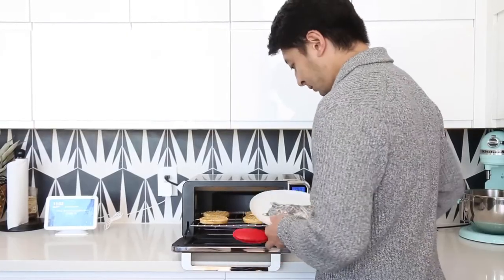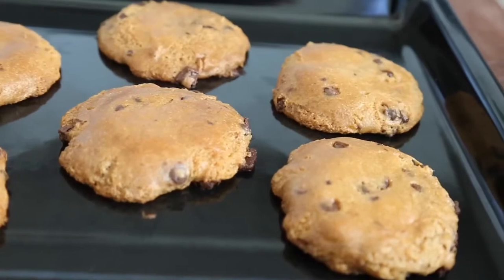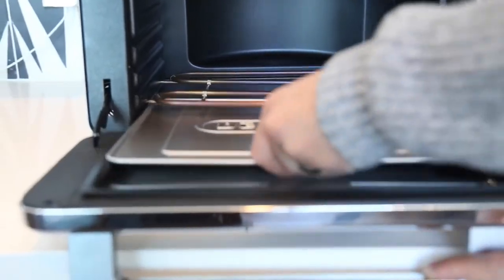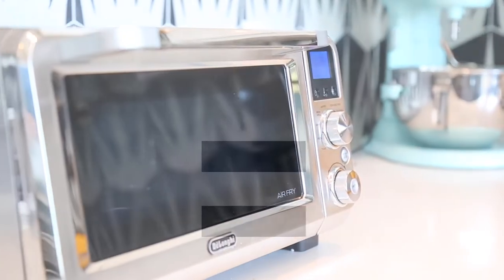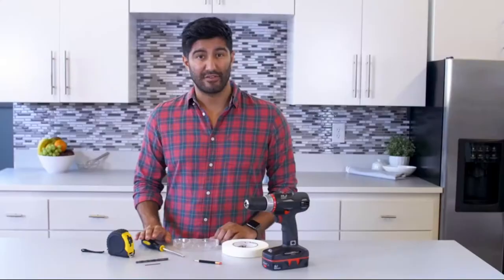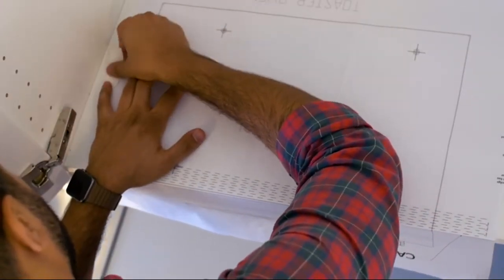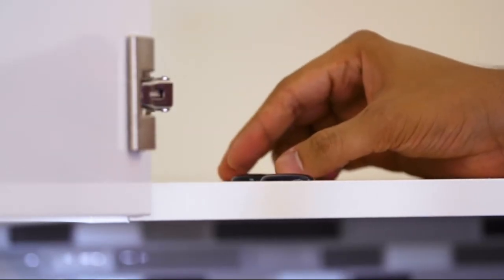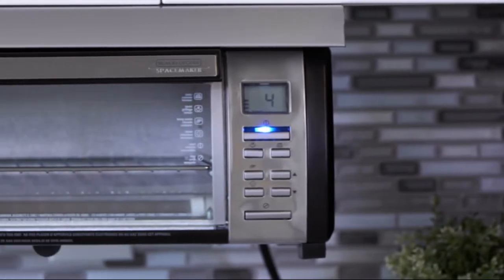✅ Best Under Cabinet Toaster Oven (Top 7 best in 2021)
Best Under Cabinet Toaster Oven in 2021 (Buying Guide) list:
👉️ Let's Have a Look: Best Under Cabinet Toaster Oven
00:00 Intro

00:11 - 1 ► Breville BOV450XL Mini Smart Oven, Countertop Toaster Oven
US Prices
CA Prices
UK Prices

02:00 - 2 ► Calphalon Countertop Toaster Oven
US Prices
CA Prices
UK Prices

02:00 - 3 ► Cuisinart TOB-260N1 Chef's Convection Toaster Oven
US Prices
CA Prices
UK Prices

02:00 - 4 ► De'Longhi Livenza 9-in-1 Digital Air Fry Convection Toaster Oven
US Prices
CA Prices
UK Prices

02:00 - 5 ► BLACK+DECKER Spacemaker Under-Counter Toaster Oven
US Prices
CA Prices
UK Prices -

02:00 - 6 ► Instant Pot Omni Plus 11-in-1 Toaster Oven
US Prices
CA Prices
UK Prices

02:00 - 7 ► Panasonic FlashXpress Compact Toaster Oven
US Prices
CA Prices
UK Prices

+ Hi Lovely Home is a participant in the Amazon Services LLC Associates Program. I earn through amazon associates from qualifying purchases.

✅ Best Sellers Toaster Oven
🎀 Finding Your Best Goods Also 🎀
📌 All kind Of Tools
✓US Prices
✓CA Prices -
📌 Office Electronics
✓US Prices
✓CA Prices -
📌 Home & Garden Appliance
✓US Prices -
✓CA Prices -
📌 Health & Household
✓US Prices
✓CA Prices -
📌 Vacuums & Floor Care
✓US Prices
✓CA Prices -